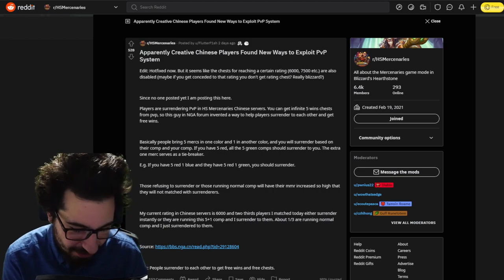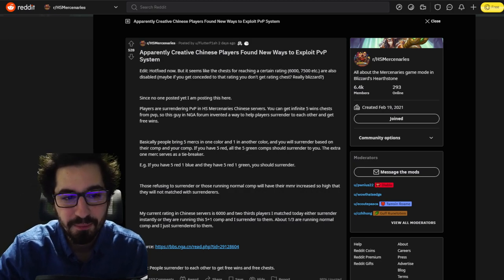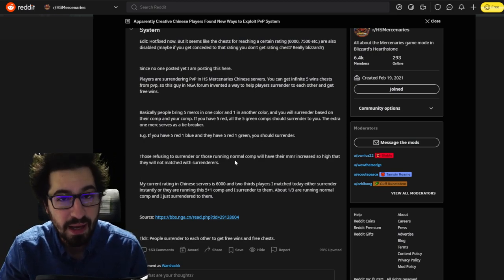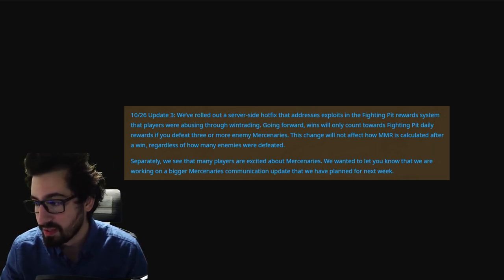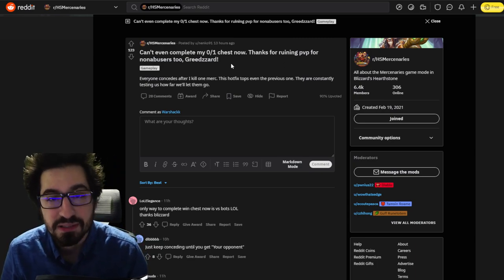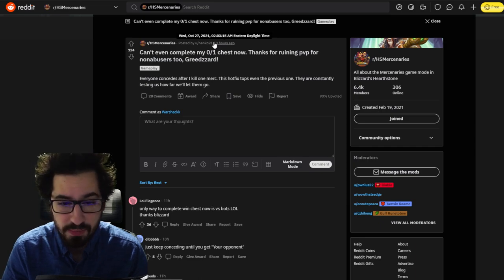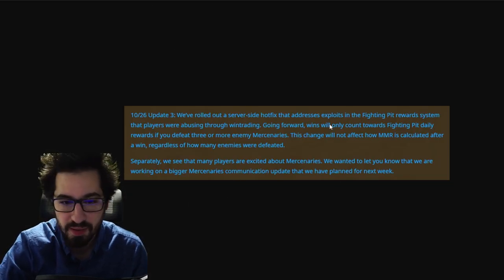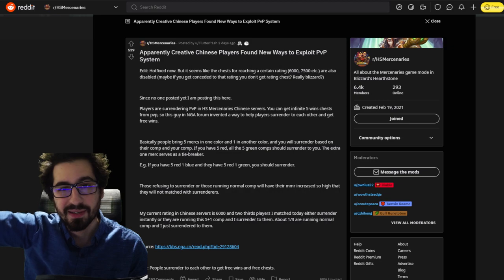NEW Mercenaries PvP Exploit, Win Trading, Hotfixes & Another Reddit Riot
This helps the channel out massively on the YouTube Algo. I can't express enough how much these simple clicks help out!